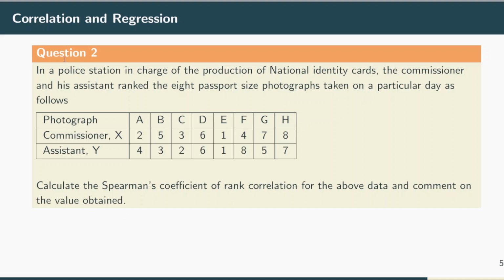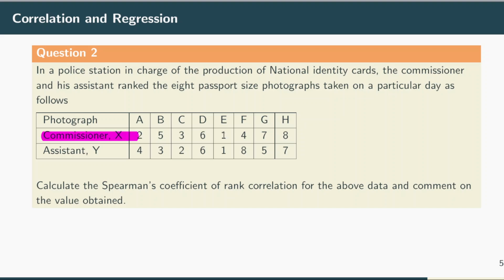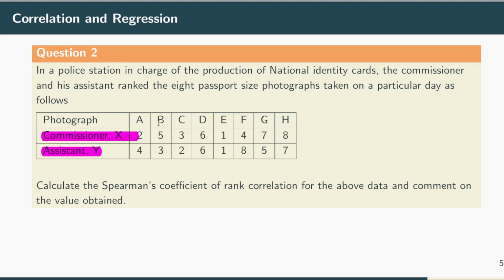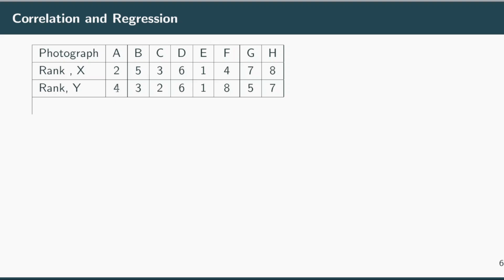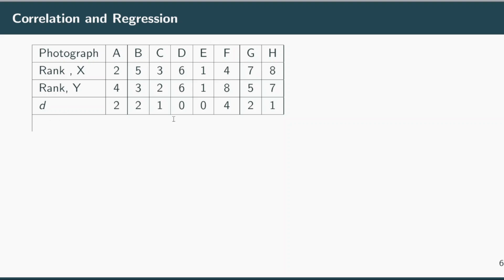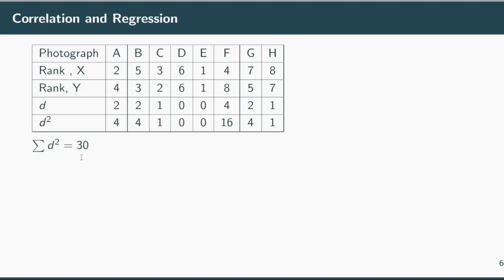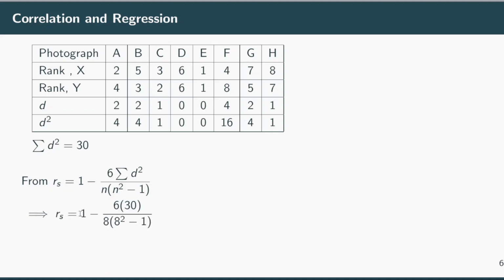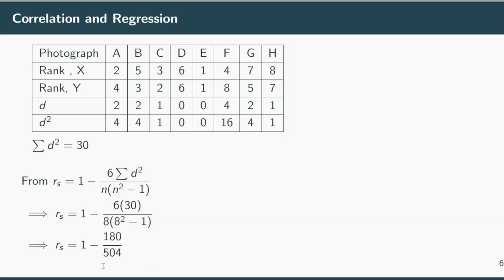Correlation and regression| Correction of Assignment Question 2